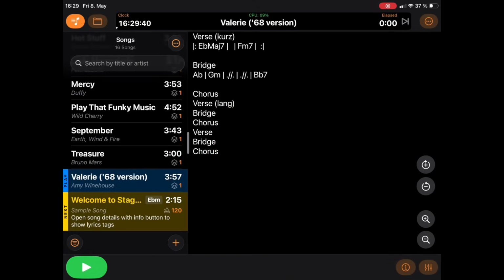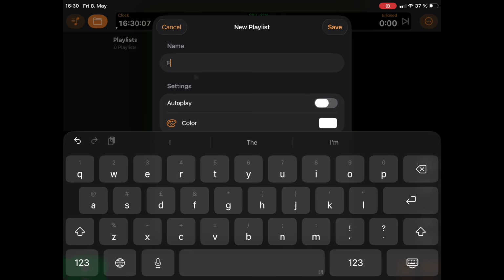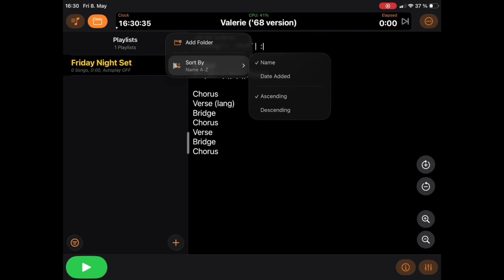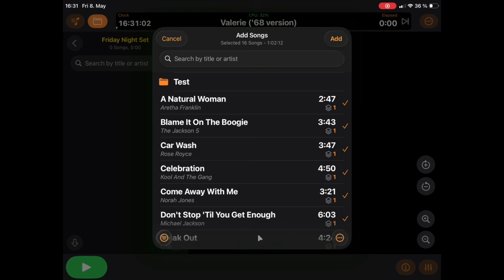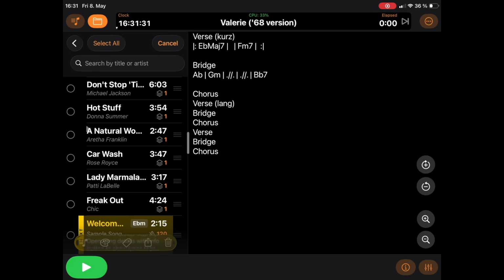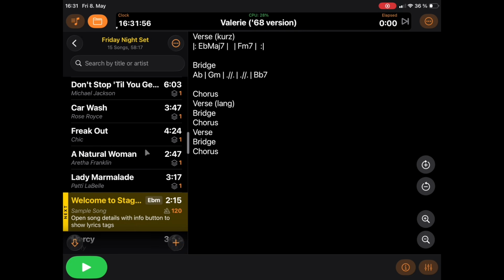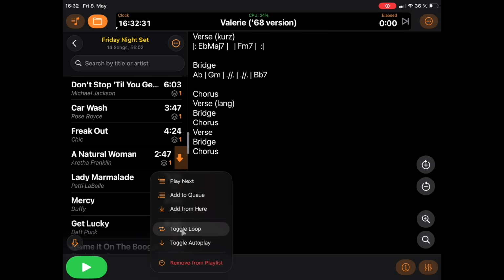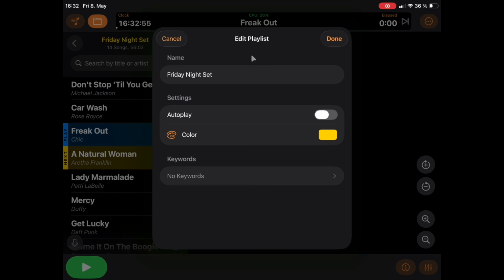Creating Playlists in Stage Traxx 4 | Tutorial #3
Learn how to build playlists in Stage Traxx 4. This video covers creating playlists, adding and reordering songs, enabling autoplay, controlling loop per song, and sharing your playlist with bandmates.

Note: Reordering multiple songs requires at least version 4.0.13.